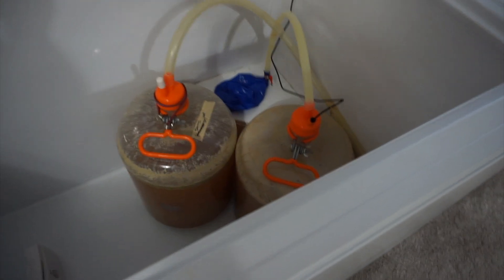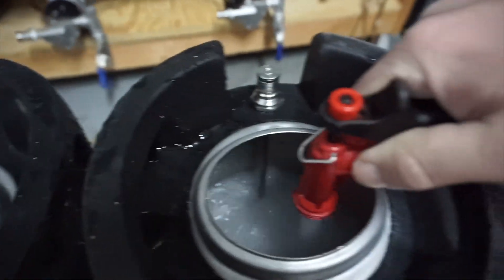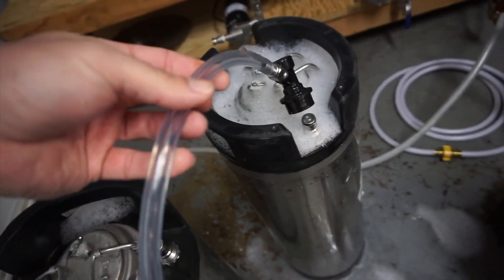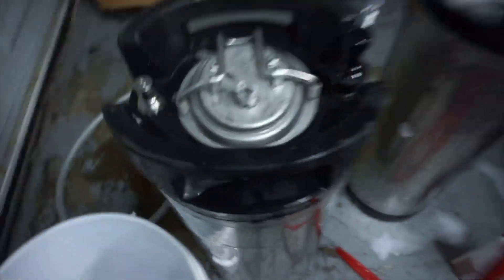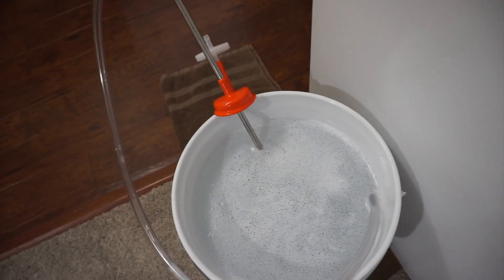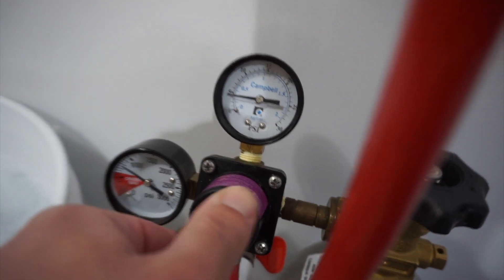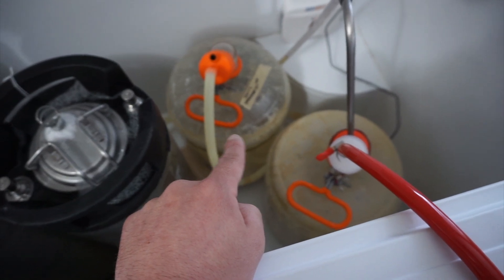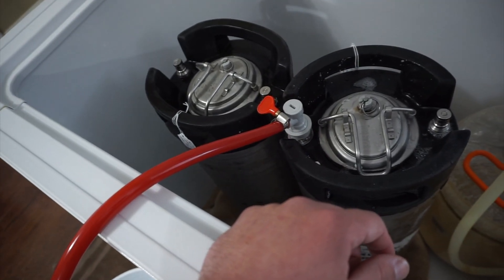HOW TO: Co2 Transfer From Carboy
Here is the way I perform a Co2 transfer from a carboy into a keg. This is a way to minimize oxygen pick up during packaging that will greatly improve your final product.

Please consider supporting the channel by using these affiliated links below, it cost you nothing extra but I receive a small commission, thus allowing me to bring more quality to the channel in return.

Equipment/Items I Use:

-BREWING EQUIPMENT:
RIMS Tube PID Controller
Stainless Steel Table (Holds Mash Tun)
SS Brewtech 7 Gallon Brew Bucket
Temp Controller For Fermenters
Exchilerator Counter Flow Chiller

-YEAST STARTER EQUIPMENT:
Magnetic Stir Plates(For Yeast Starters)
Magnetic Stir Bars
2000mL Erlenmeyer Flask

-CLEANING & SANITIZING
PBW Powdered Brewery Cleaner
StarSan Sanitizer